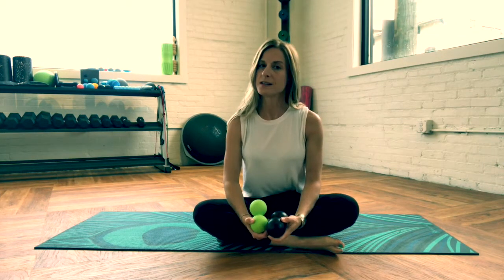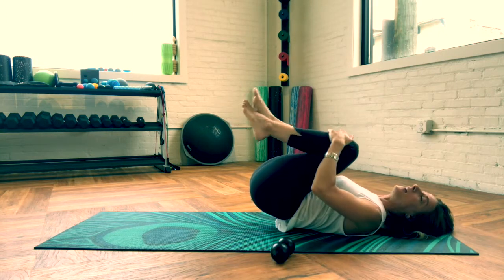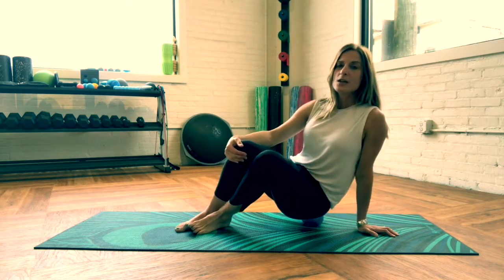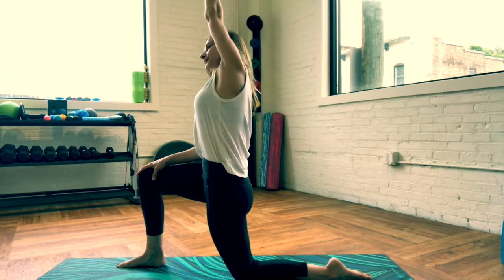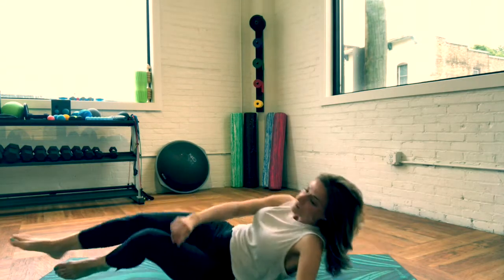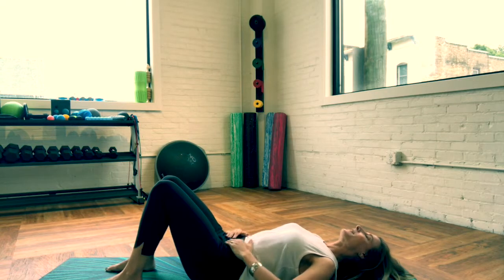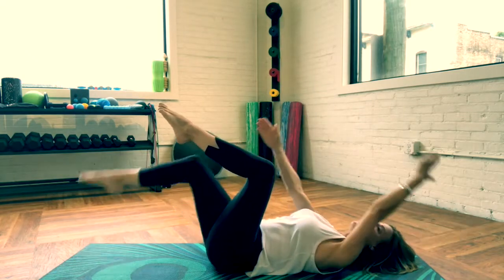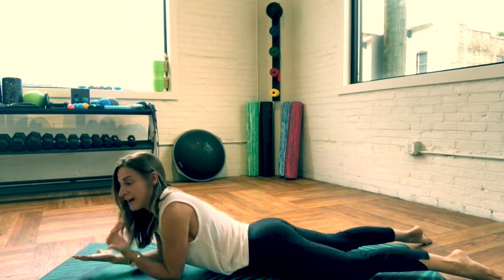10 Minutes of Self Care for Your Back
Includes 7 exercises:  2 mobility/self massage, 2 stretches and 3 core stability.  Perfect for prevention and treatment of everyday back aches.